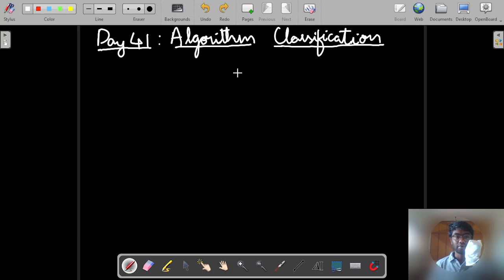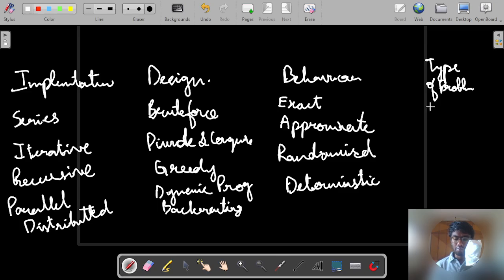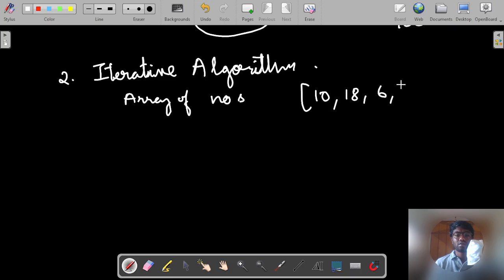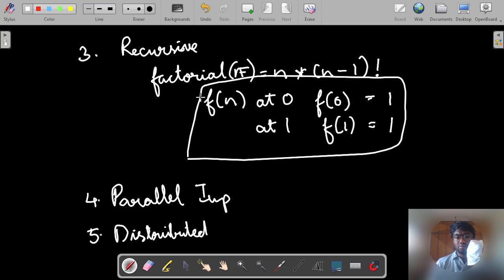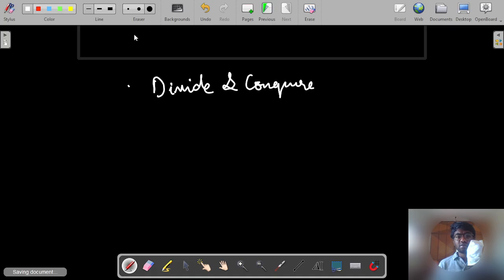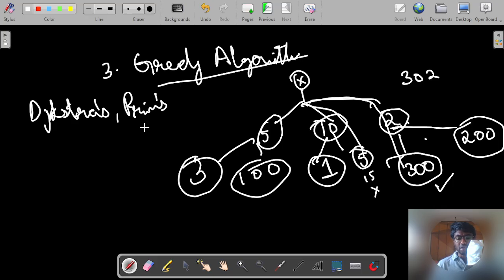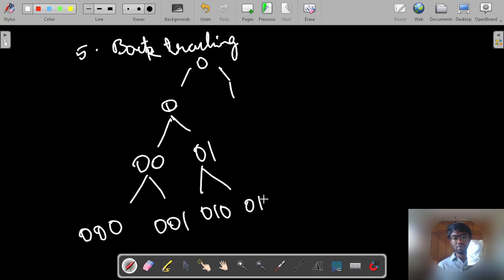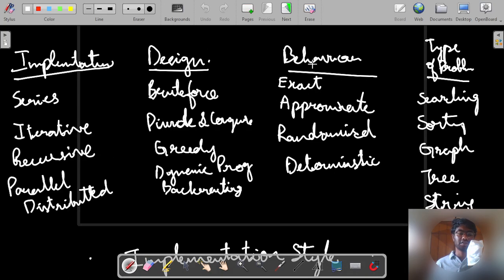41. Algorithm Classification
41. Algorithm Classification